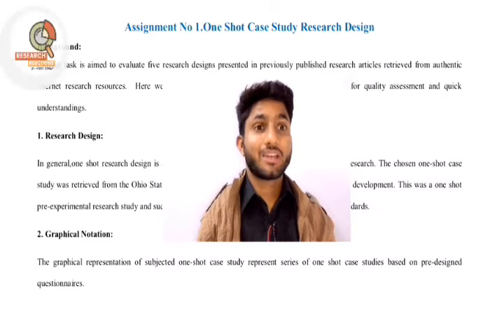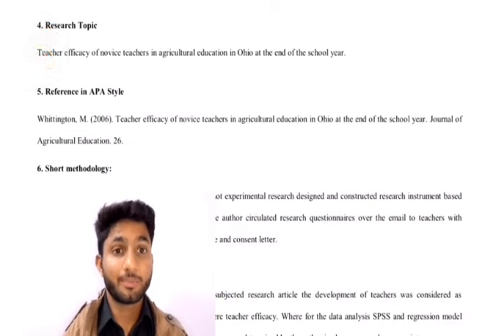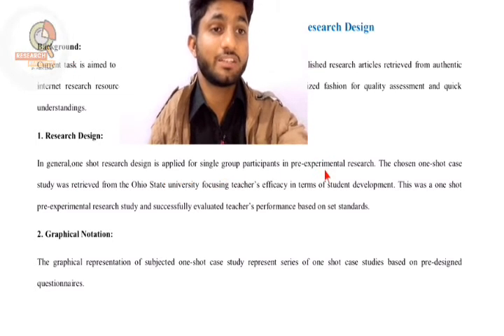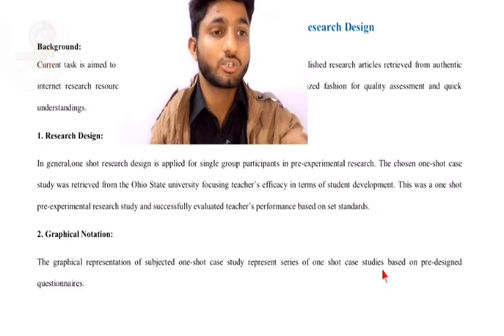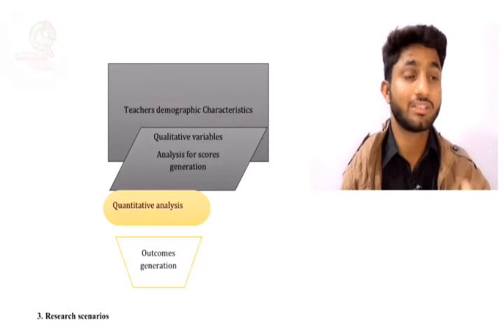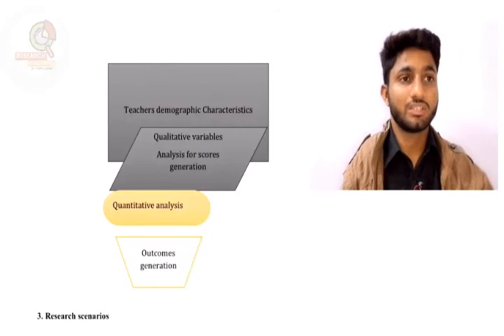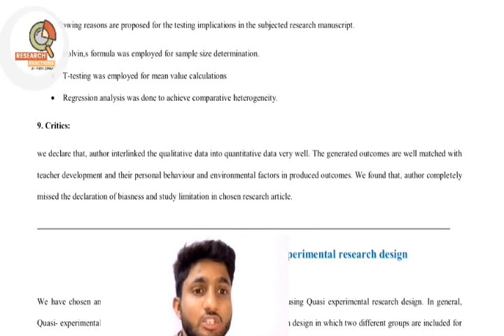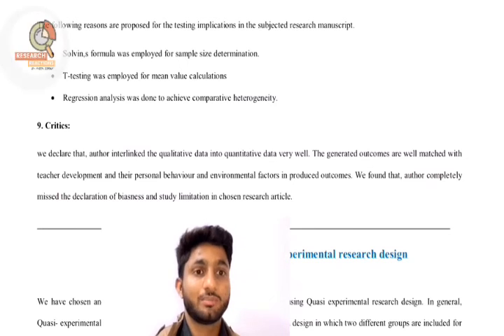Pre-Experimental Research | One Shot Case Research Designs, & Critics